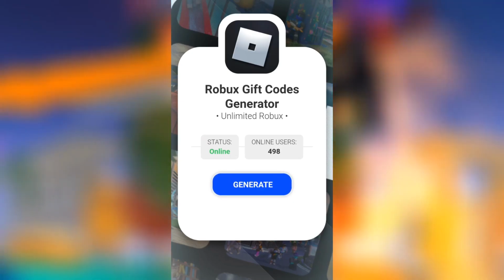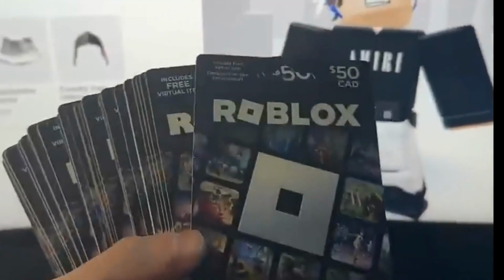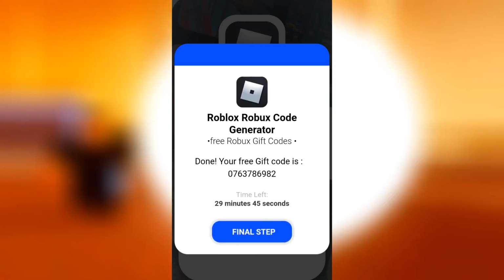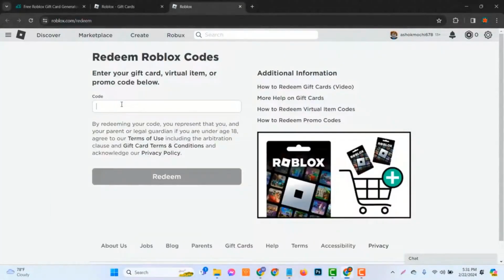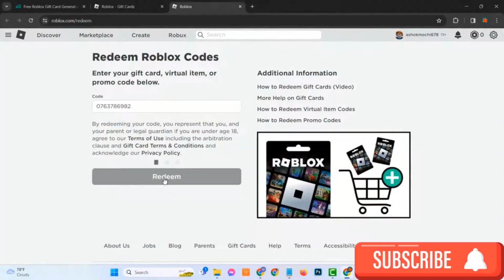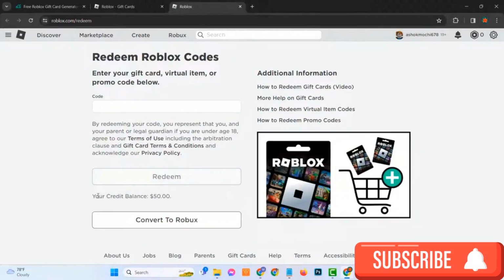NEVER SHARED BEFORE Do This To Get 40.000 Robux For Free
How to Get Free Robux in Roblox (100% Real Methods!)

Looking for a legit way to get free Robux? In this video, I’ll show you how to get free Robux in Roblox using real methods that actually work—no hacks, no scams, just safe and effective ways to earn free Robux in 2025!

What you'll learn:

- How to get free Robux step-by-step

- Where to find free Robux codes

- The truth about Roblox Robux free methods

- Real tips to earn Robux without spending money

Whether you're new to Roblox or a long-time player, this guide will help you unlock free Robux without risking your account.

These are real ways to get Robux—no fake generators or shady sites. Just smart strategies that work!

roblox
robux
roblox robux
how to get free robux
free robux
how to get free robux in roblox
roblox robux free
free robux codes
real methods
real ways to get free robux
free robux April
free robux 2025
how to get free robux in 2025